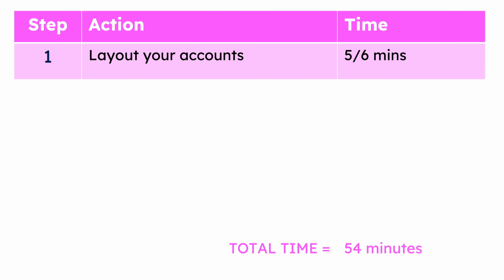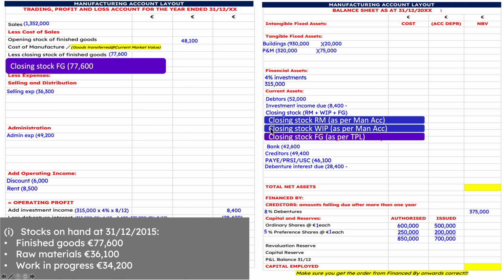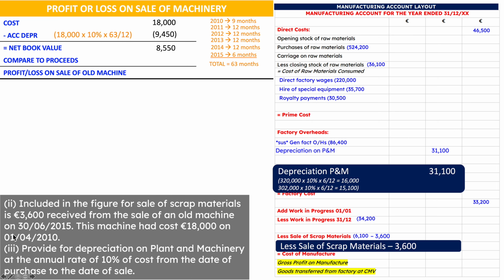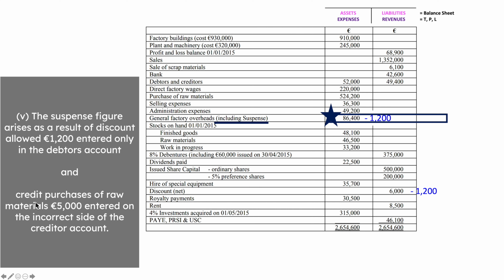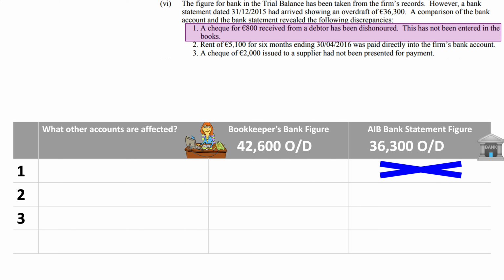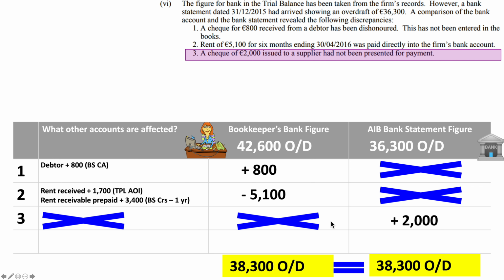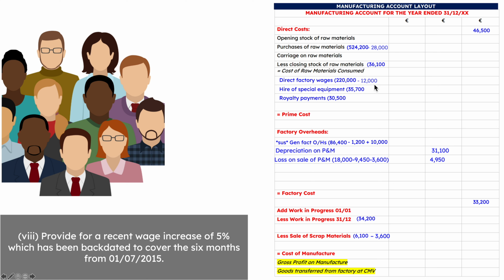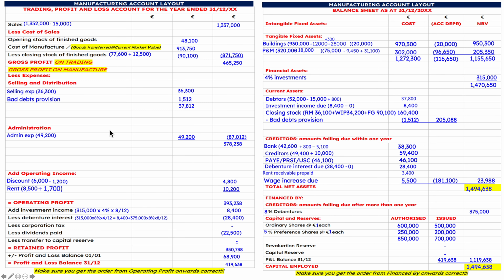2016 RYAN LTD MANUFACTURING FINAL ACCOUNT | LEAVING CERT ACCOUNTING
2016 Leaving Cert Accounting Manufacturing Account Question, Ryan Ltd.